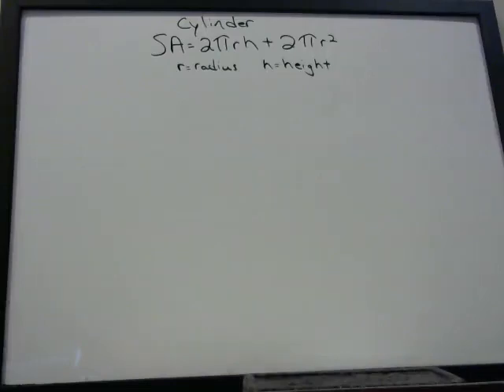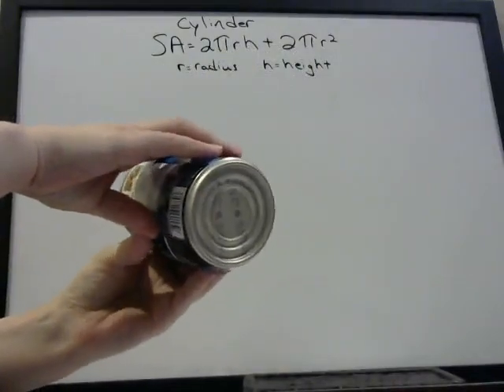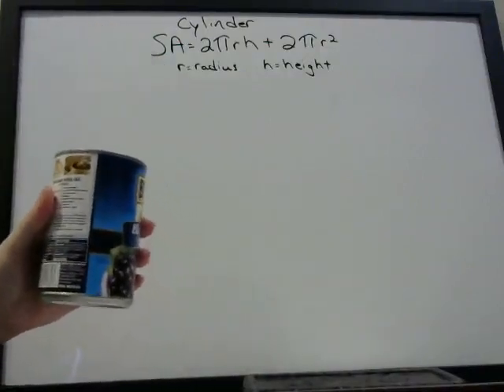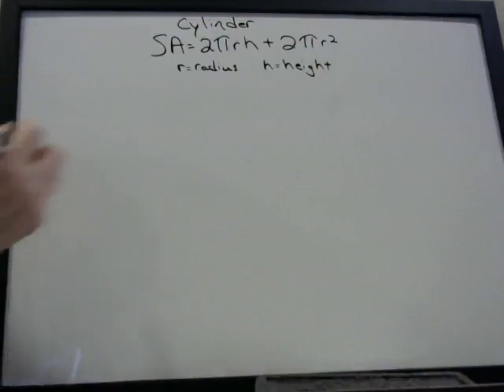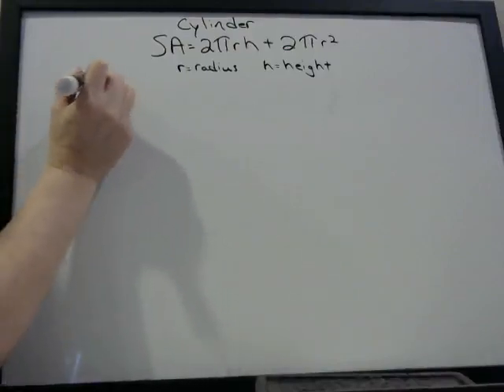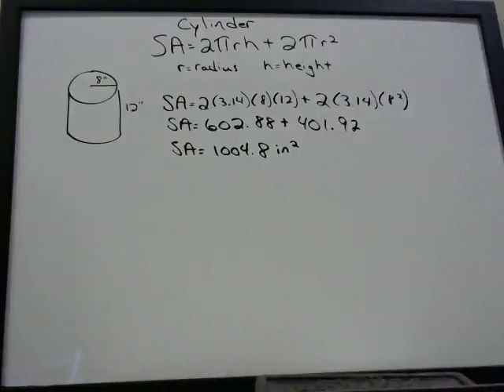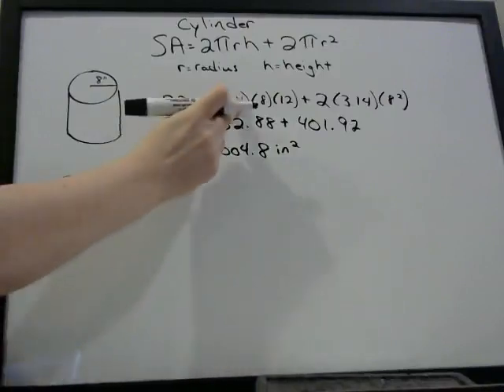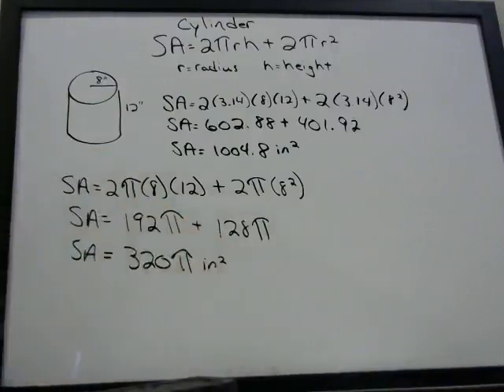Cylinder - Surface Area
Cylinder - Surface Area. Learn how to find the surface area of a cylinder.